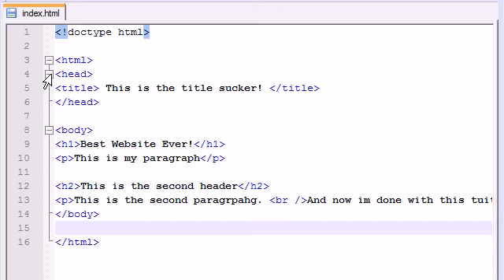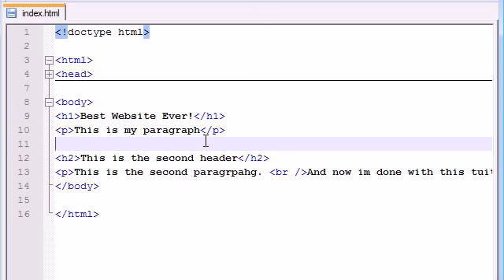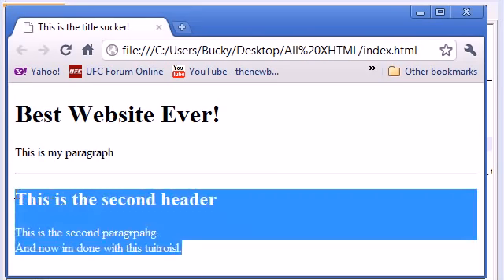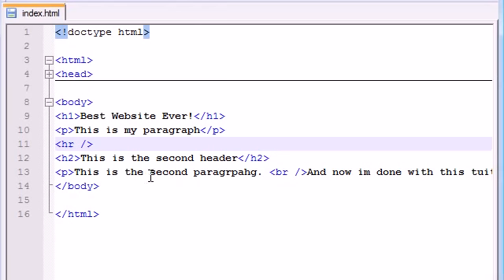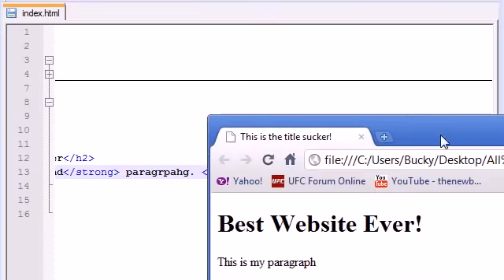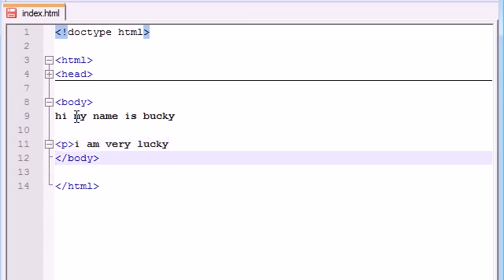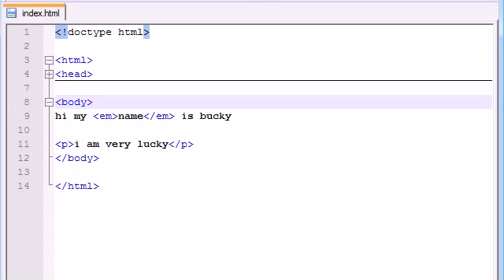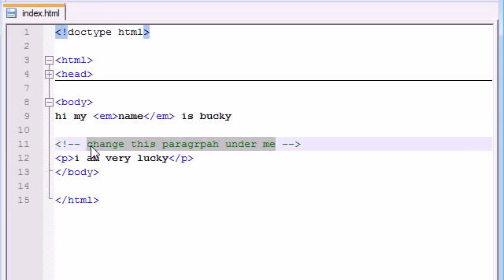XHTML and CSS Tutorial 5 Bold, Italics, and Comments YouTube 360p